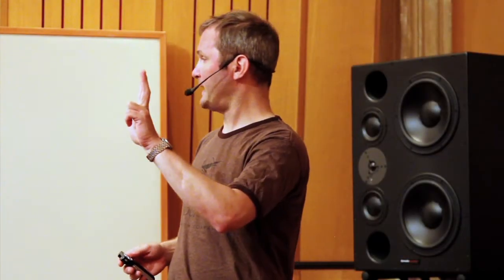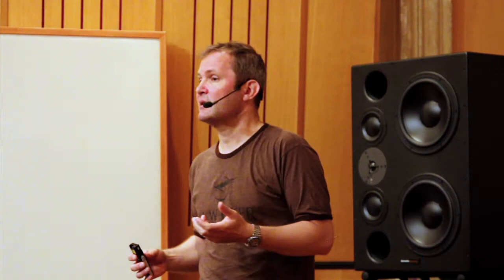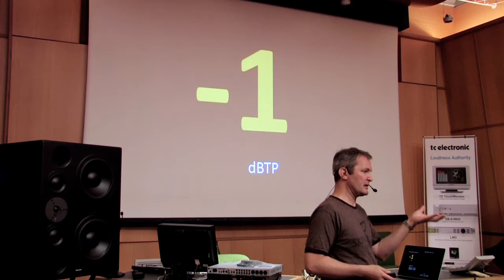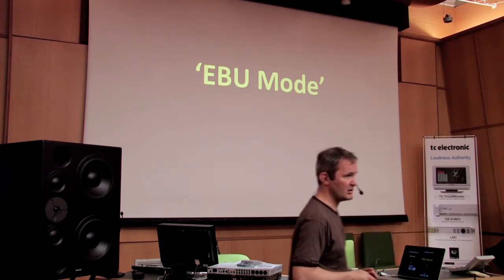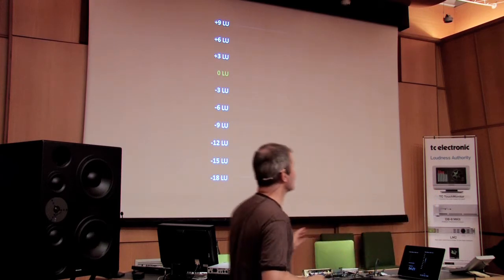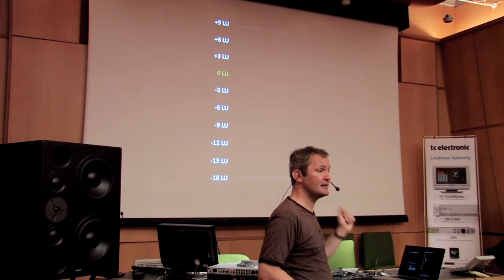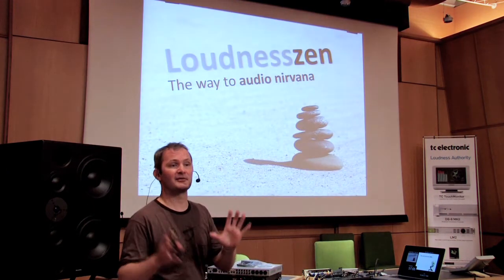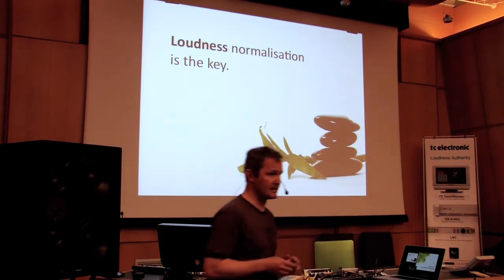Florian Camerer Talks About Loudness and the EBU R128 Broadcast Standard, Part 4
Florian Camerer gives an introduction to the European Broadcasting Union's R128 Broadcast Standard and speaks in general about perceived loudness, peak normalization, loudness normalization, etc. Part 4 of 4.